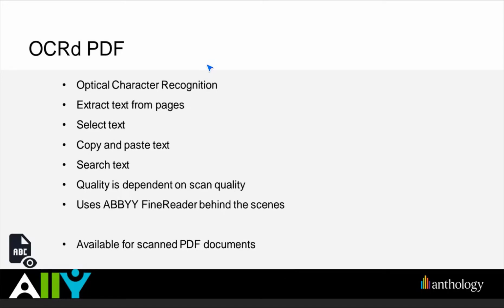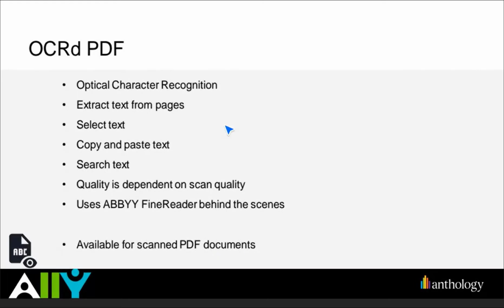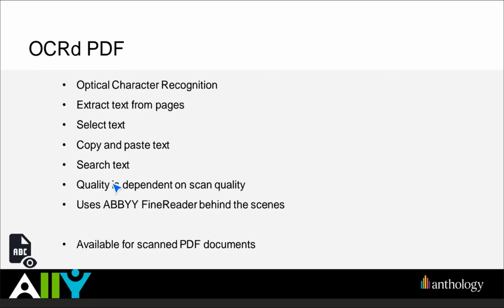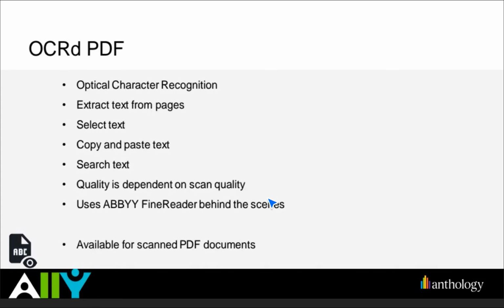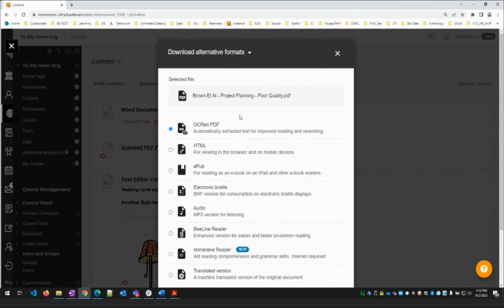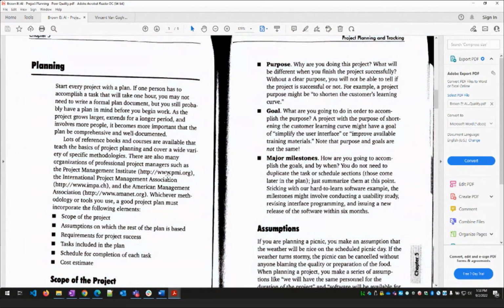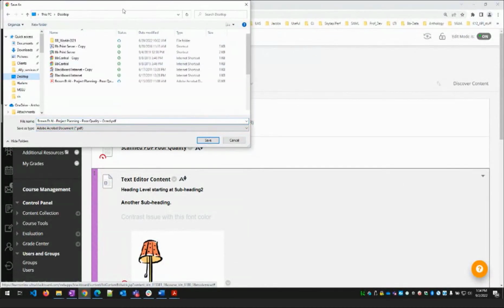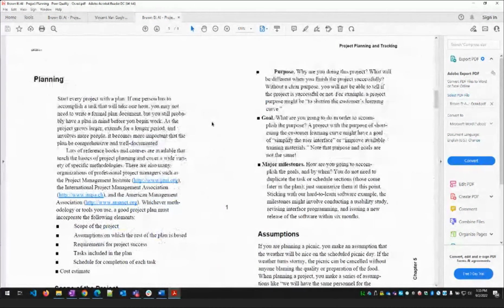5 Ally OCR Alternative Format